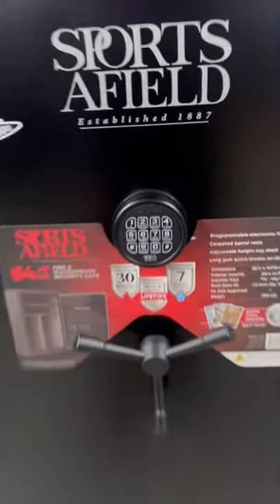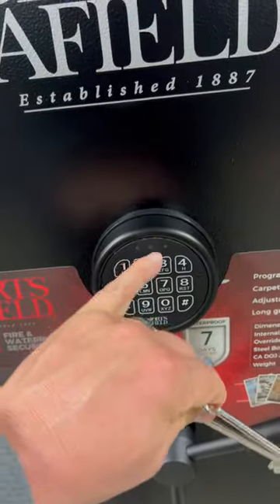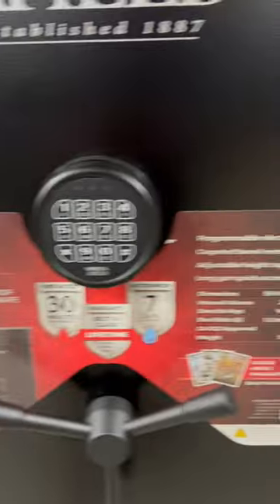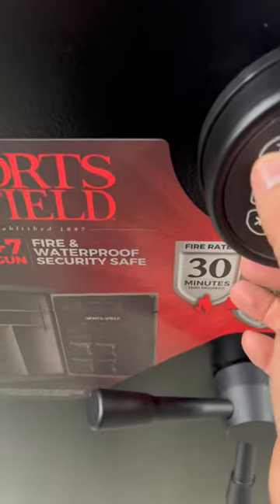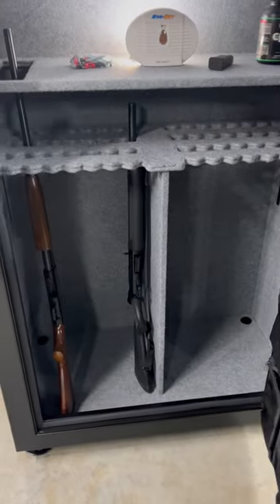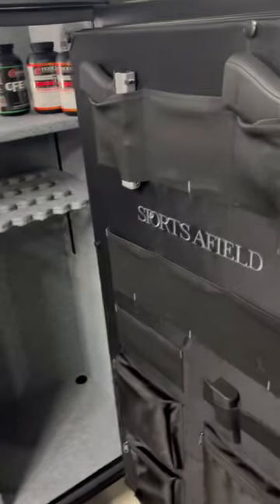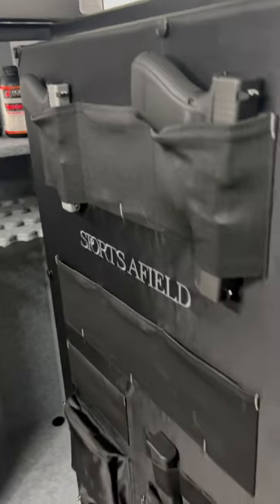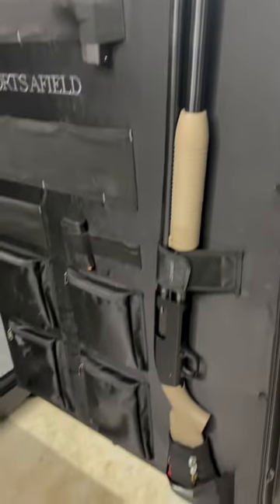64 Gun Safe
64 Gun safe by Sports Afield from Academy Sports and outdoors!